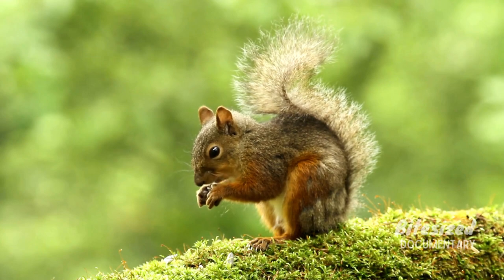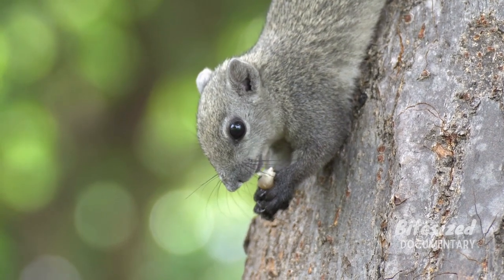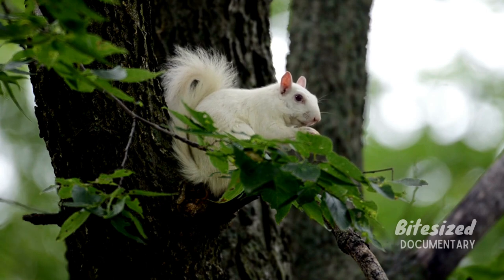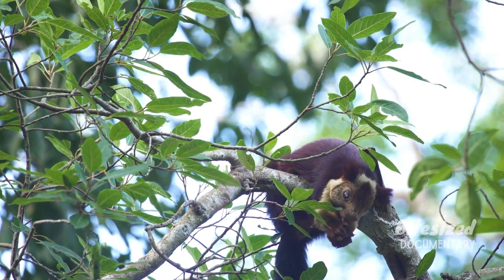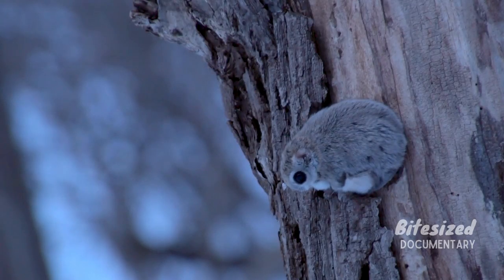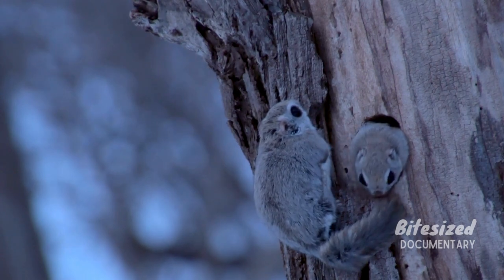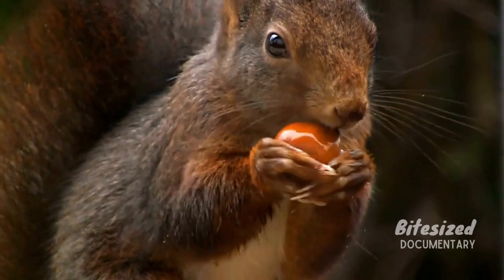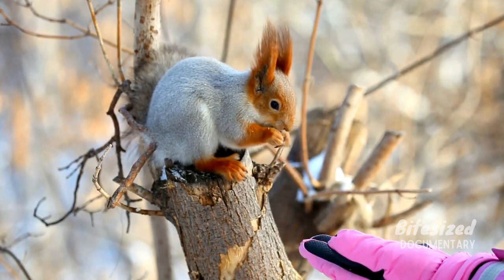Squirrels in a Nutshell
This is the story of the squirrel in a nutshell.